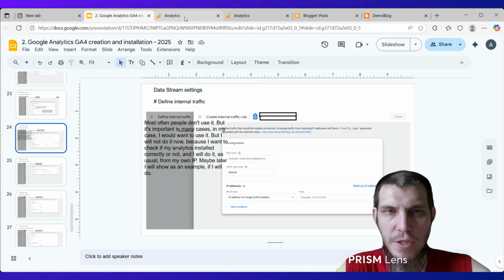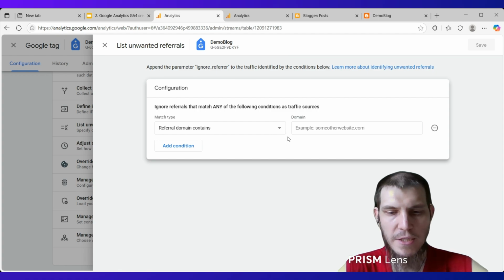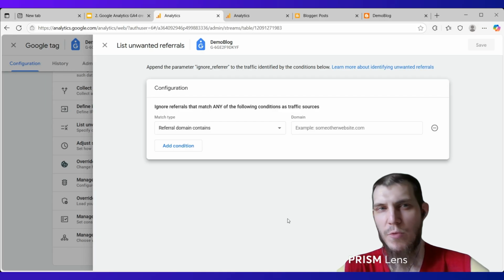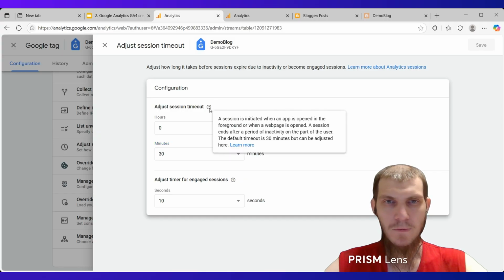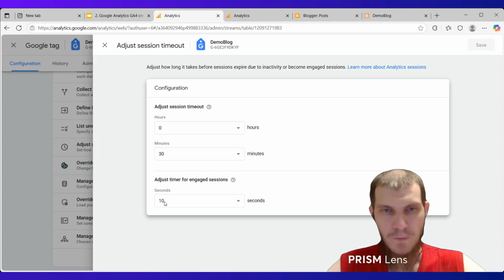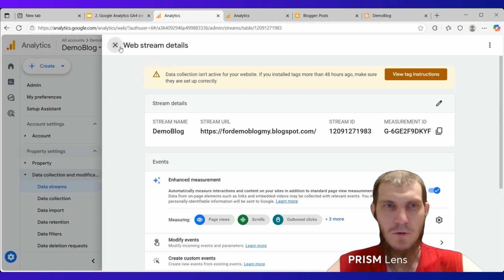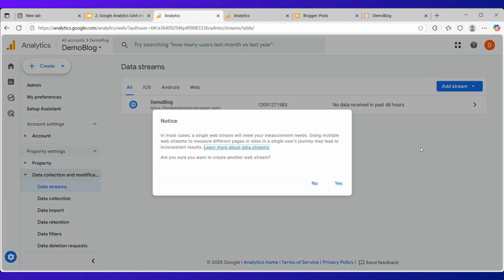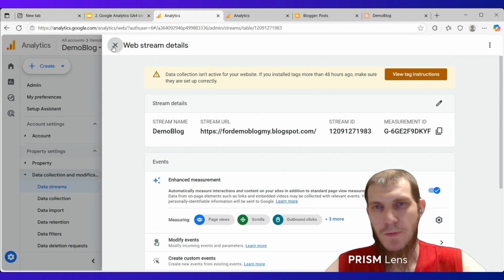2.2. pt. 4/4 Doing account and property and Data Stream settings in Google Analytics 4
How I do settings in GA4.
Part 4 is about some settings of Data streams.